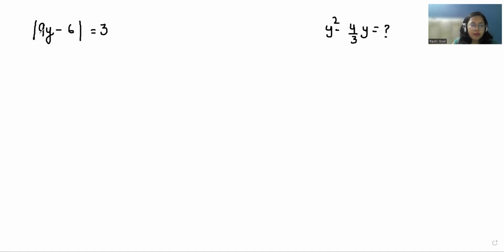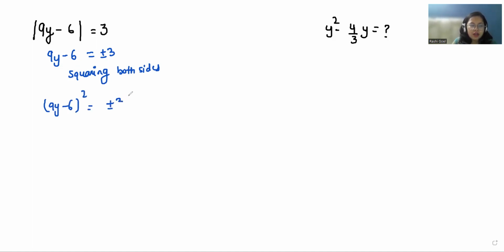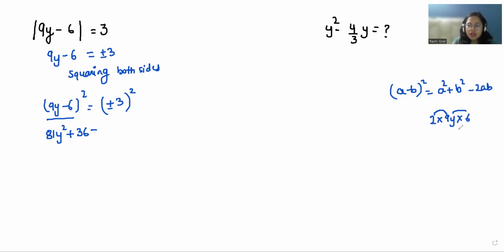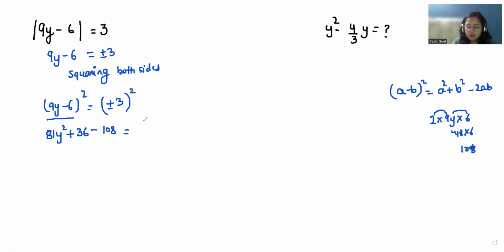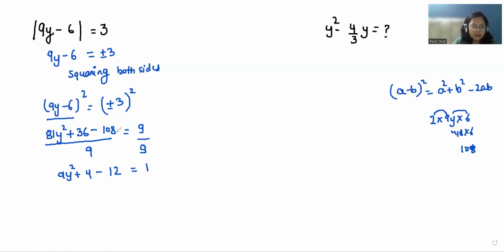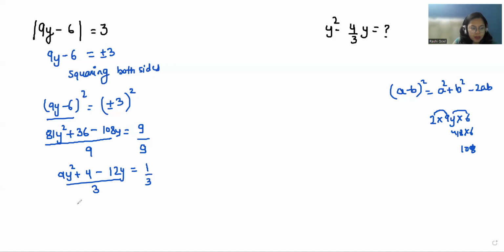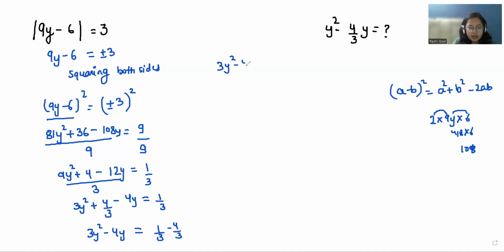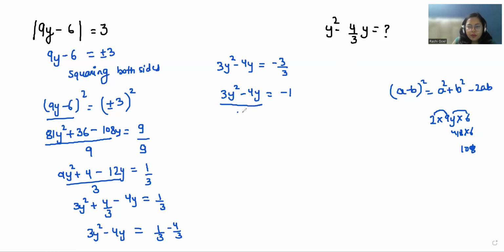Amazing Trick To Solve IF |9y-6|=3 Then y^2-4/3y=?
Can you solve |9y-6|=3  For "y^2-4/3y ?

y^2-4/3y,
y^2-4/3y=?,
y^2 - 4/3y = ?,

y2-4/3y,
y2-4/3y=?,
y2 - 4/3y = ?,

|9y-6|=3,
|9y - 6| = 3,
9y-6=3,

IF |9y-6|=3 then y^2-4/3y=?
Find the value of y^2-4/3y if |9y-6|=3
Find the value of y^2-4/3y, |9y-6|=3
find value of y^2-4/3y when |9y-6|=3
what is the value of y^2-4/3y when |9y-6|=3
If |9y-6|=3, find the value of y^2-4/3y

If |9y-6|=3, then y^2-4/3y equals:
If |9y-6|=3, then y^2-4/3y equals to

If 9y-6=3, then y2-4/3y equals:
If 9y-6=3, then y2-4/3y equals to
If 9y-6=3, then y2-4/3y=?

exponent
solving equations with exponents
solving exponents
differentiated education
exponent problem
calculating exponents
negative exponents
multiplying exponents
fractional exponents
dividing exponents
rational exponents
meaning of exponent
adding exponents
python exponential
simplifying exponents
exponent math
exponent 2
integral exponents
adding exponents with same base
exponentiate
negative fraction exponents
subtracting exponents
multiplying exponents with same base
exponent examples